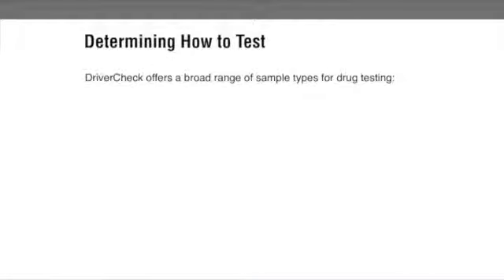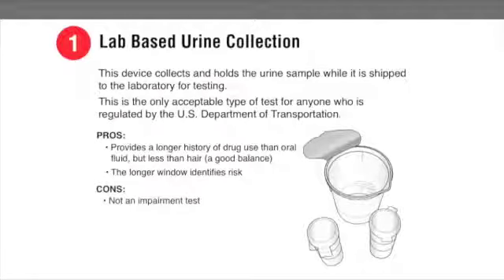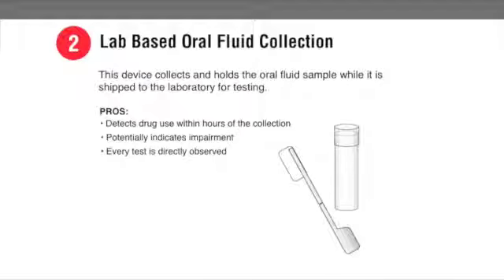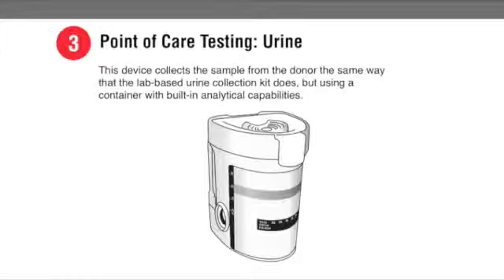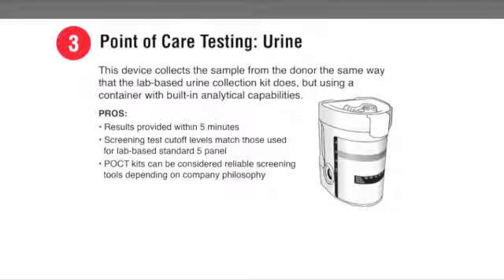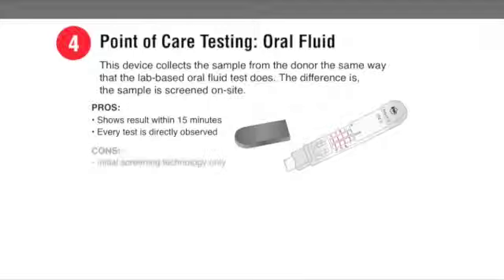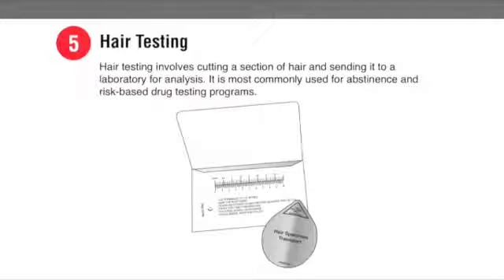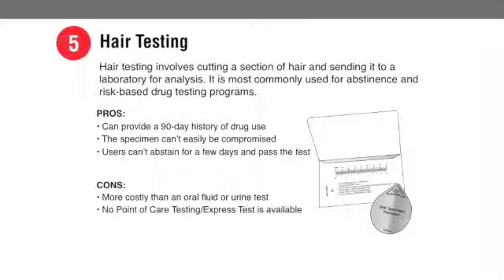DriverCheck Drug Testing Sample Types Tutorial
DriverCheck, Canada's leading Medical Testing & Assessment provider outlines the various alcohol and drug testing sample types.